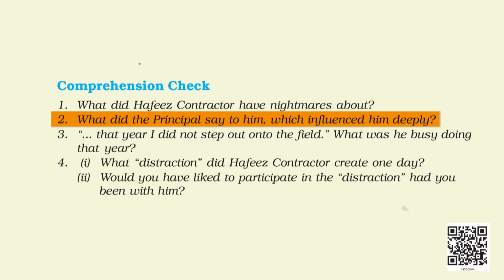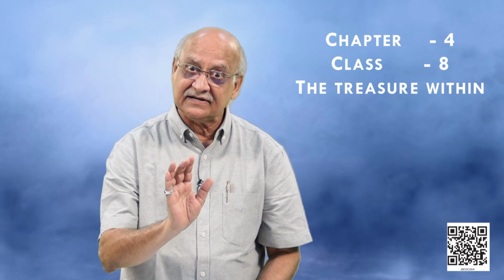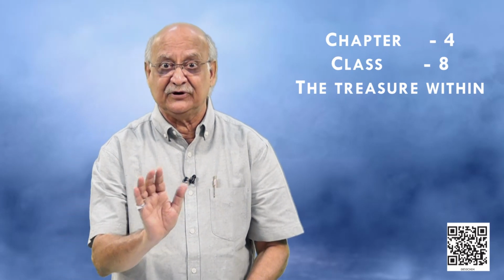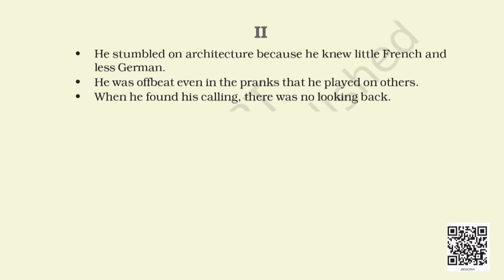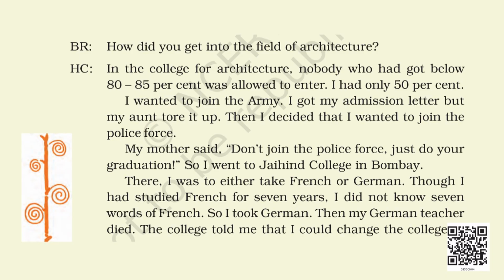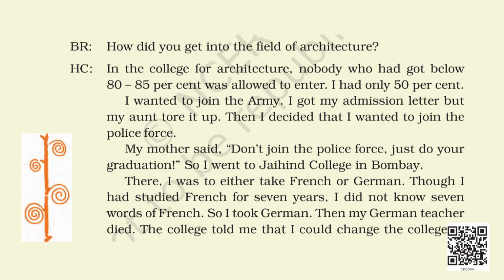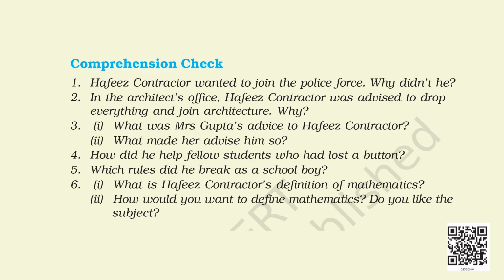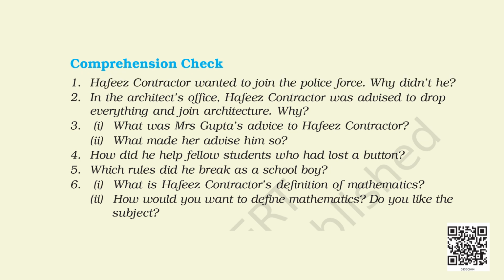Class VIII English It So Happened Book 2 Chapter 4 Treasure within